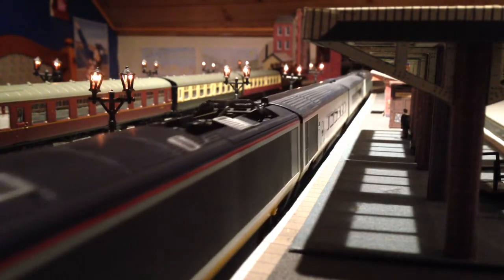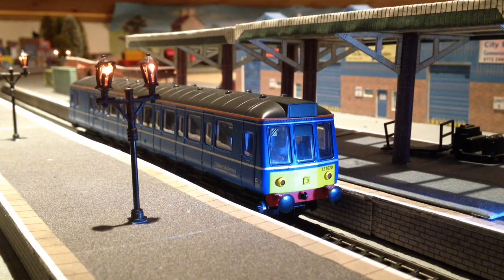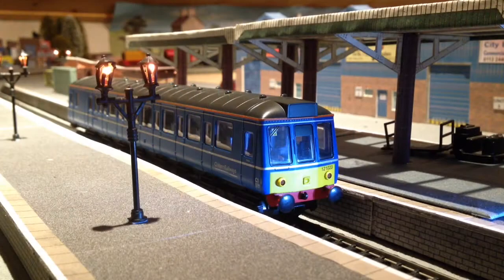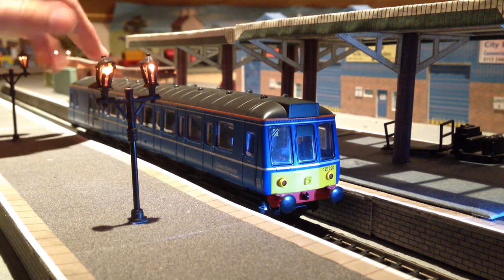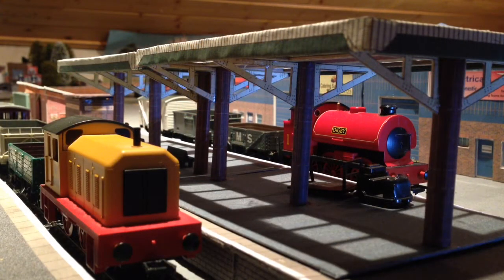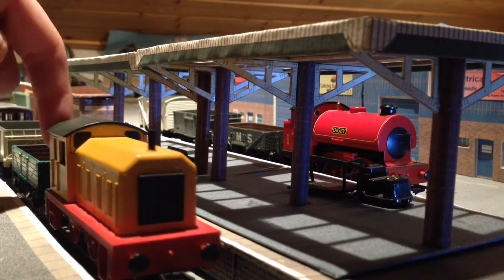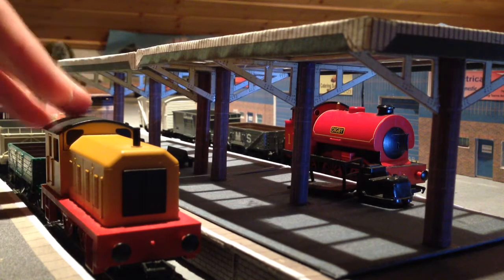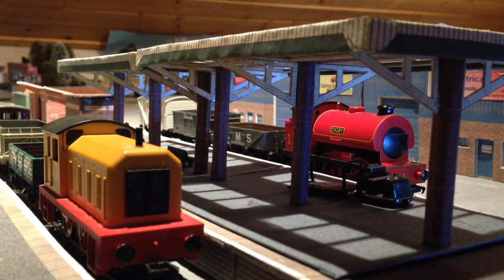This is what got me into DCC! - MMRC Episode 5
Here we have today's Episode of MMRC. I hope you enjoy!

Music
"Funkorama"